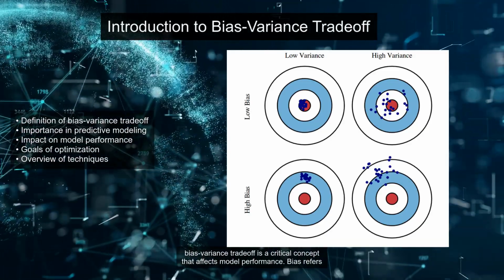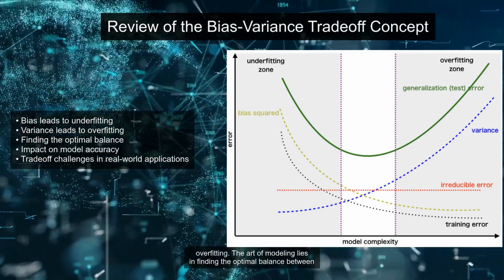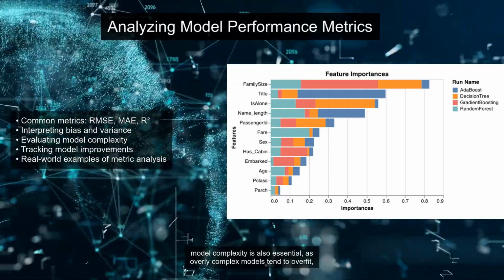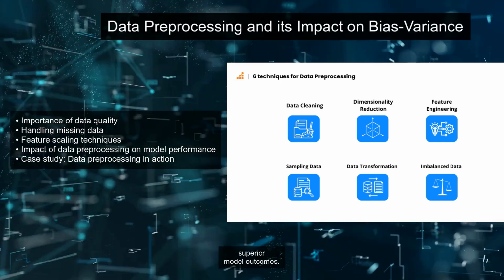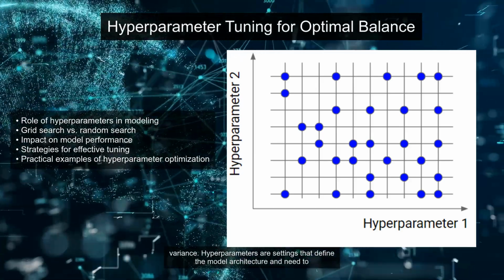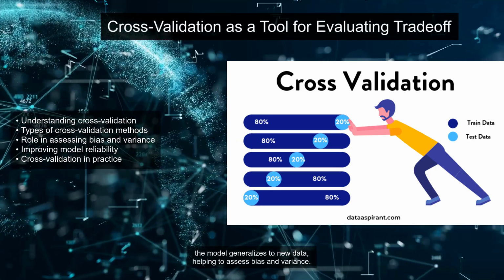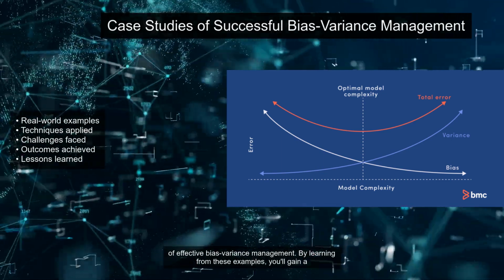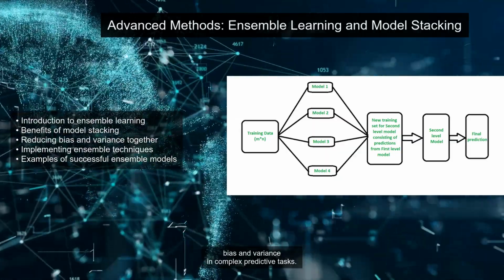Practical Techniques for Bias-Variance Tradeoff Optimization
Unlock the secrets of optimizing the bias-variance tradeoff in your predictive models with our video on Practical Techniques for Bias-Variance Tradeoff Optimization. This video is crafted for data scientists and machine learning enthusiasts eager to enhance their model's accuracy and robustness.

We begin with a comprehensive introduction to the bias-variance tradeoff, detailing its definition, significance in predictive modeling, and its impact on performance. Discover the goals of optimization and an overview of essential techniques.

Delve deeper into the concept, understanding how bias can lead to underfitting and variance to overfitting, and learn how to strike the perfect balance. We discuss the challenges of managing this tradeoff and its real-world implications.

Learn to analyze model performance metrics like RMSE, MAE, and R2, and interpret them to evaluate model complexity and track improvements. We'll provide real-world examples of metric analysis to illustrate these concepts.

Explore the critical role of data preprocessing in influencing bias-variance, including methods for handling missing data and feature scaling. Witness the impact through a dedicated case study.

Navigate the world of regularization with techniques like L1 and L2, Ridge, and Lasso regression to manage overfitting effectively. We offer insights into the benefits and practical applications of regularization.

Hyperparameter tuning is crucial for optimal balance. Discover strategies involving grid search and random search, with practical examples demonstrating their impact on model performance.

Cross-validation is a powerful tool for assessing tradeoffs. Understand its types, role in evaluating bias and variance, and how it enhances model reliability through practical examples.

Gain insights from case studies showcasing successful bias-varianc